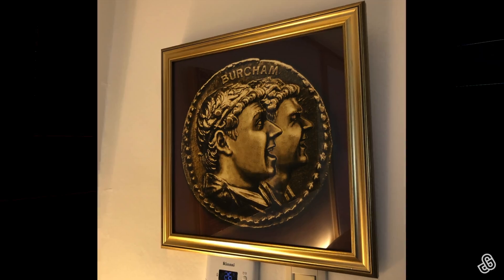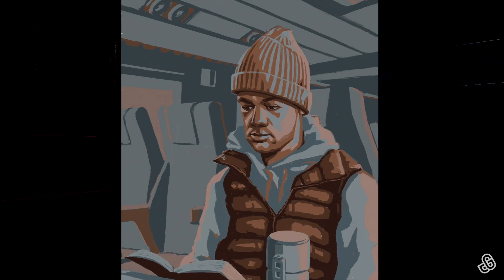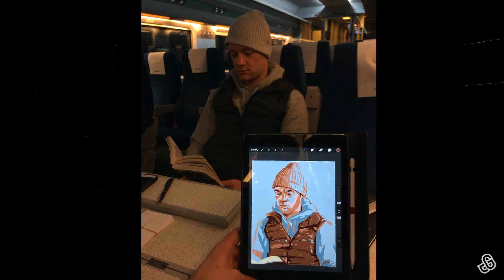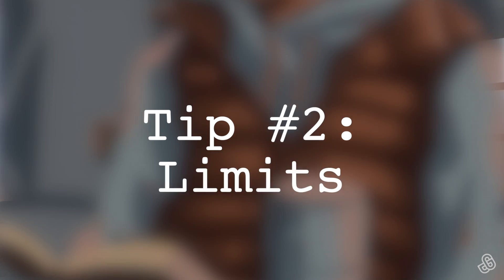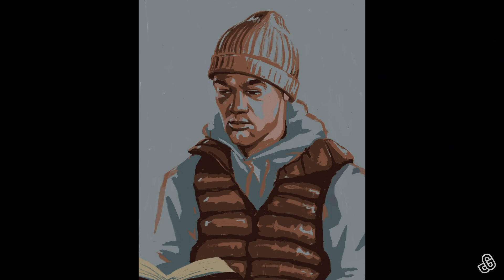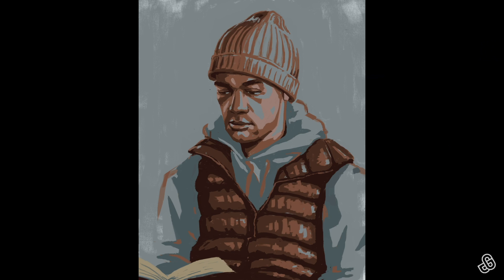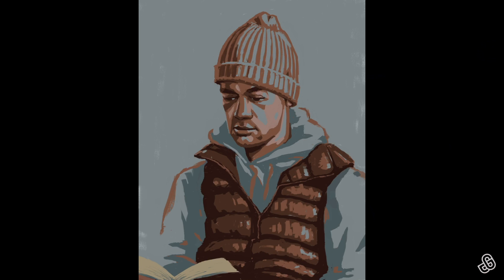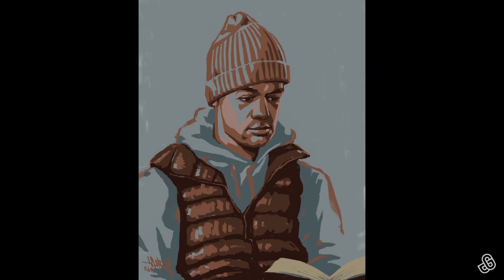How to Finish More Art and Improve Faster - Drawing and Painting Tips and Time-lapse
In this video I explain how to finish artistic works such as drawings and paintings faster. Here are five art tips and strategies I've learned over the years the hard way so you don't have to. Wether you work in traditional mediums like oil paints, water colors, pencil drawings, or in digital software, these tips could save you weeks of needless effort.

You need to:
1)  Have A Plan
2)  Medium Limits
3)  Tool Limits
4)  Art Studies
5)  Multiple Projects